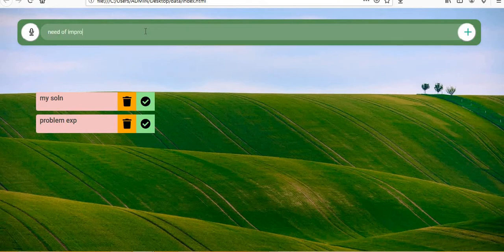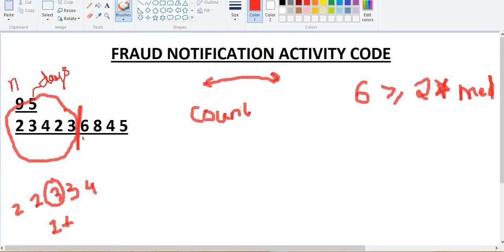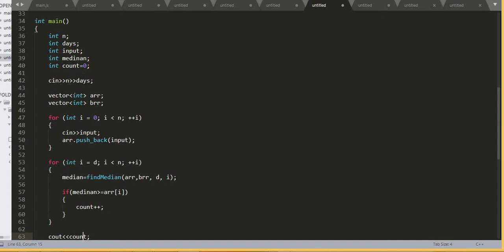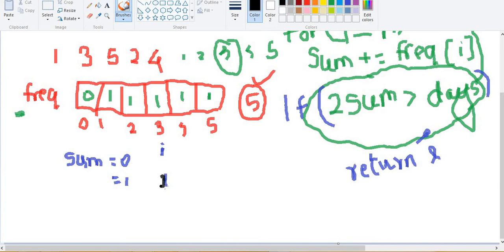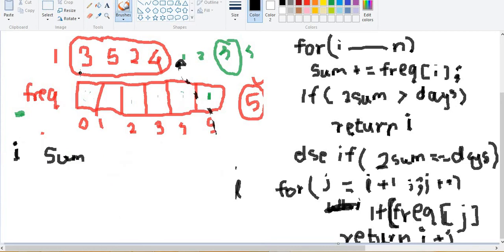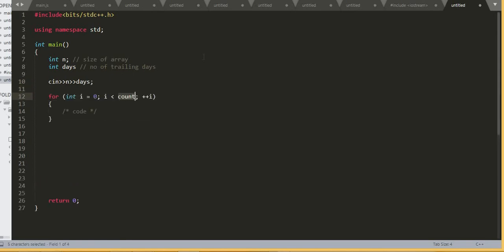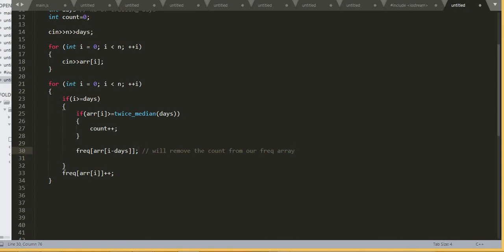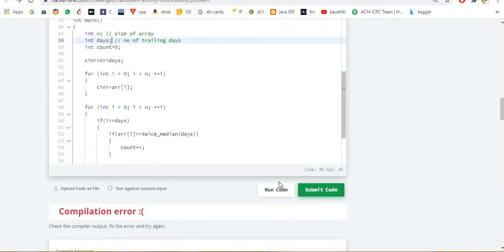Fraudulent activity notifications hackerrank code//solution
FRAUDULENT ACTIVITY NOTIFICATION FROM HACKERRANK

I apologize for any background noise being present in video.It was my initial video and didn't know how to of video world however I am improving.
I am  now trying to solve all interview prep kit playlist(hackerrank) if you are solving any challenge from it you can check the other videos.
P.S - new videos are without back noise. :)